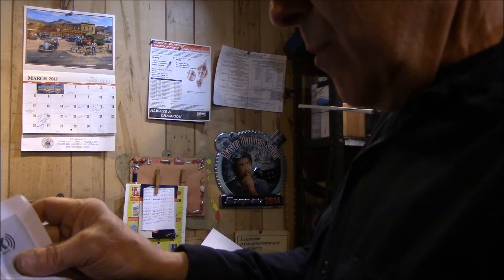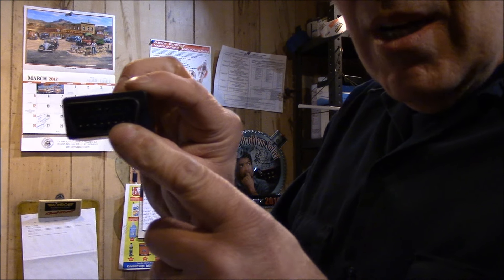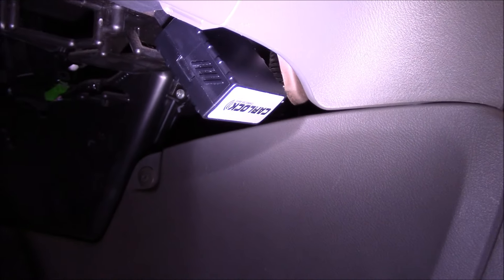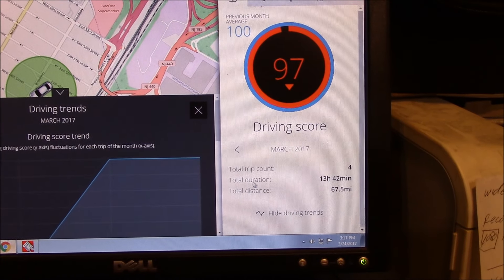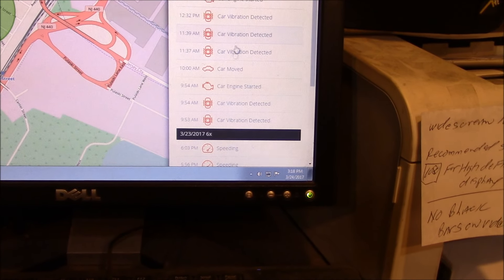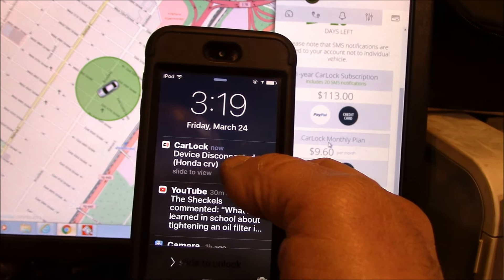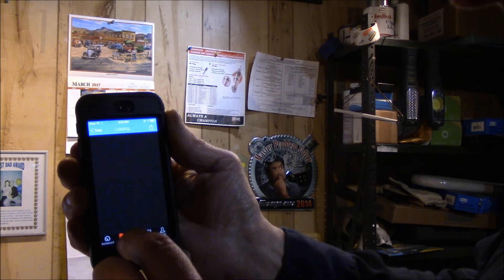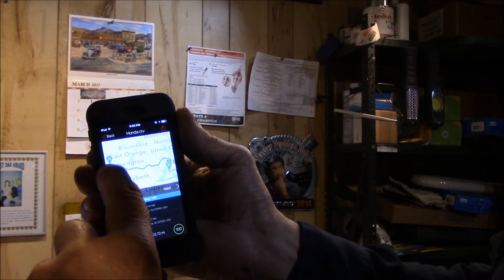CARLOCK - Advanced Real Time Car Tracker & Alert System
Tool Review For CARLOCK - Advanced Real Time Car Tracker & Alert System Here is the Amazon link to see it Here is a newer product that you can use to keep track of where and how your car or truck is driven.You can use it for business or for personal .Just plug into the OBD connector and you can monitor where your car is driven or even parked.